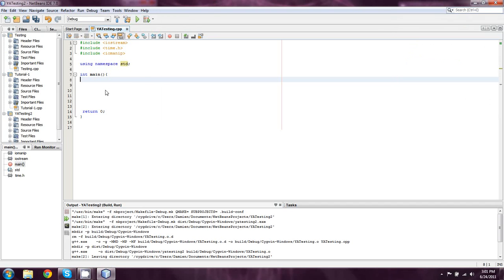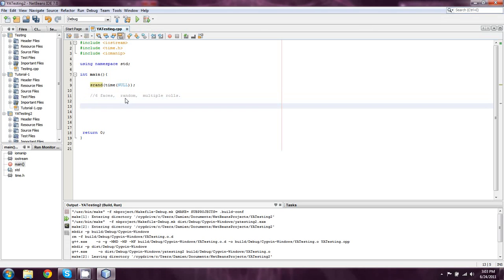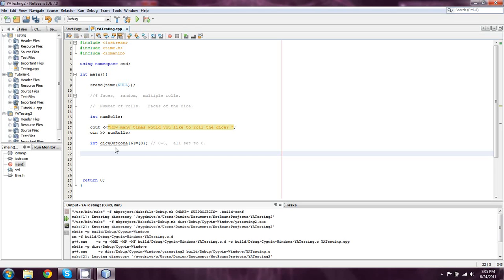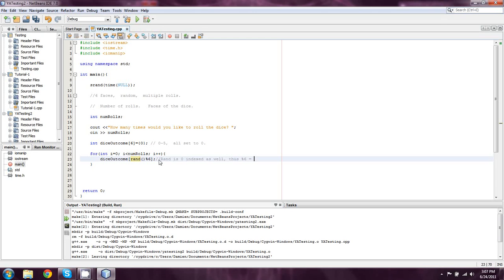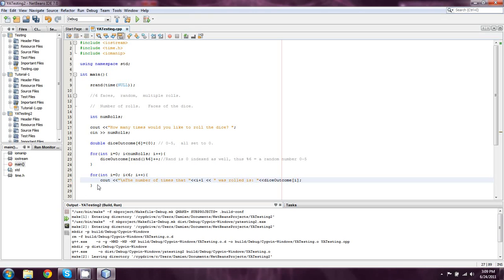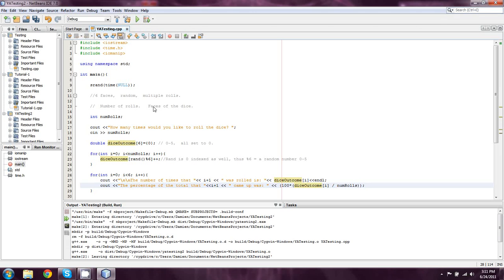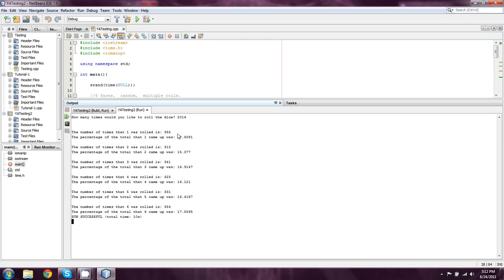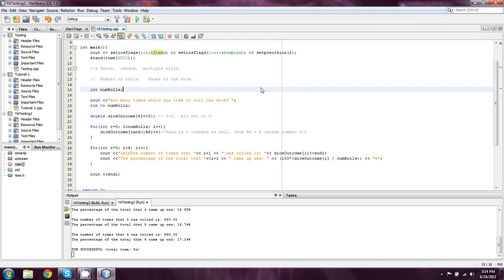BeginnersCPP.com- Episode 37: Back to the basics- Rand / probability